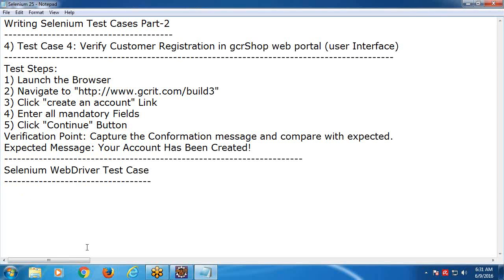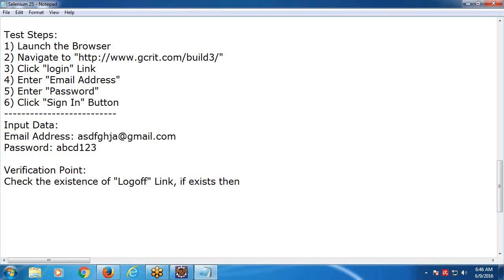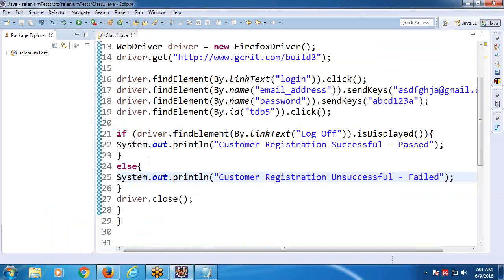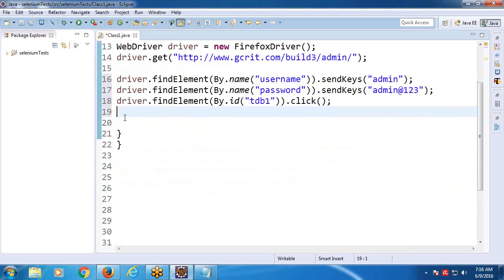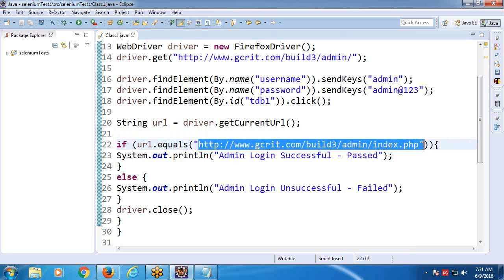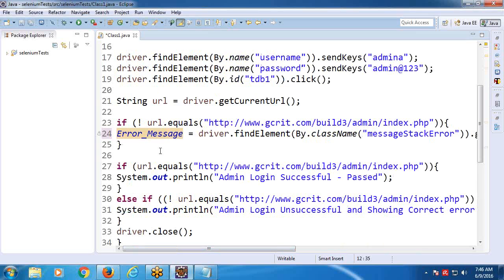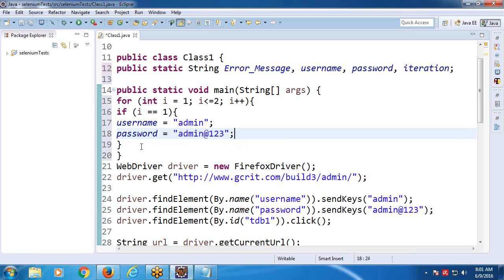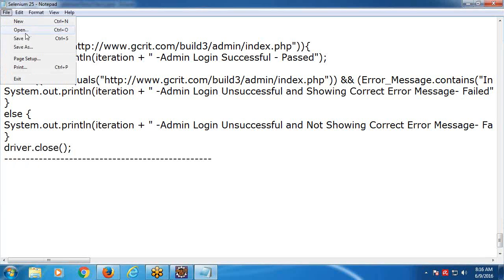Writing Selenium Test Cases Part 2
Writing Selenium WebDriver Test cases using Element Locators and WebDriver methods/Commands.
Writing Positive Test Cases using valid inputs and Writing Negative test Cases using invalid inputs.
Executing Test Cases multiple times using programming logic (Data Driven Testing).